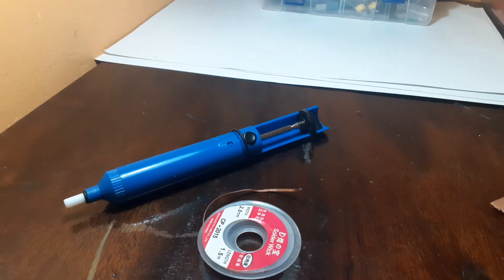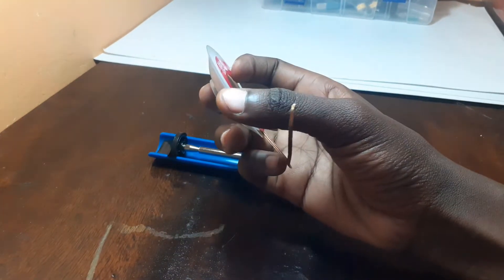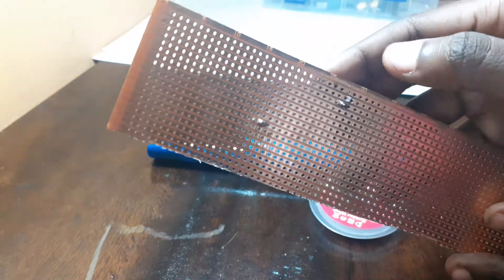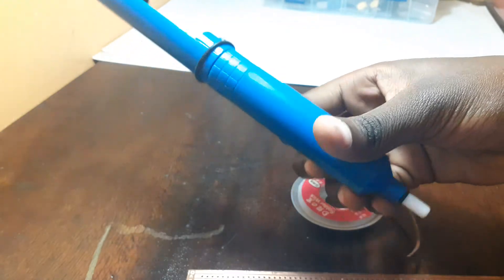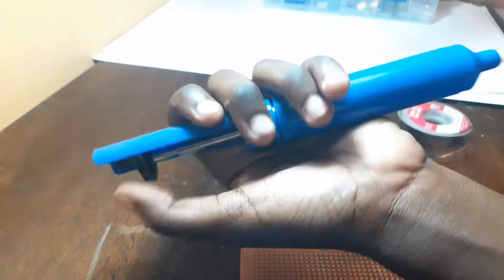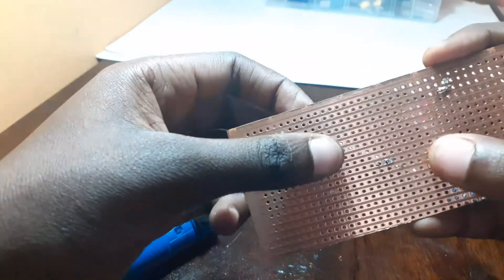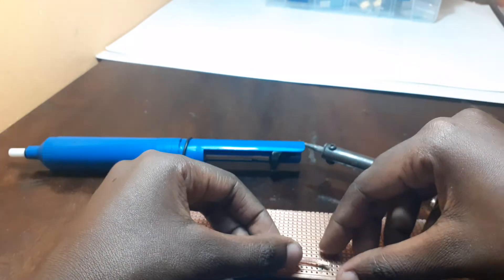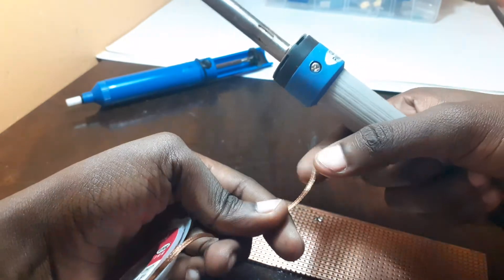De-soldering Tutorial| Solder wick vs Solder sucker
Desoldering tutorial
solder wick tutorial
solder sucker tutorial
desoldering pump tutorial
which desoldering technique works for me
How to unsolder components